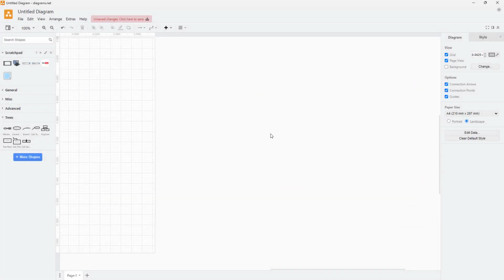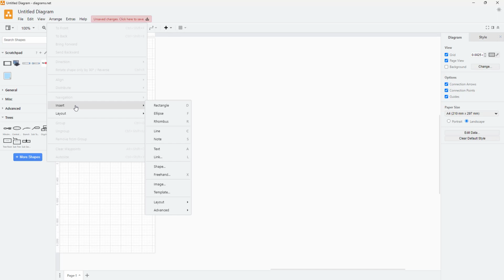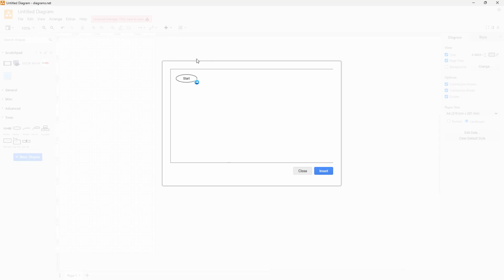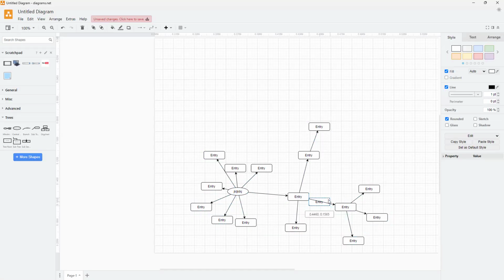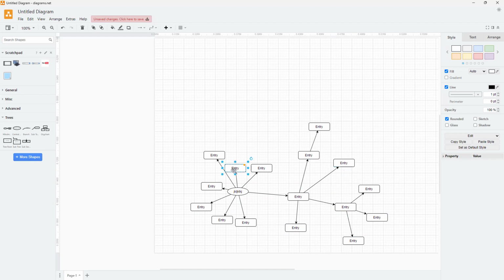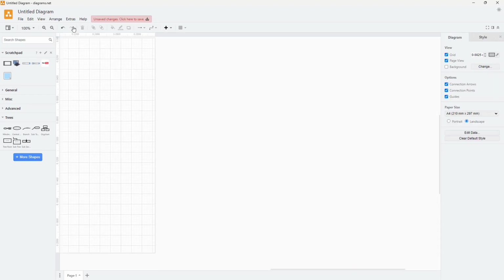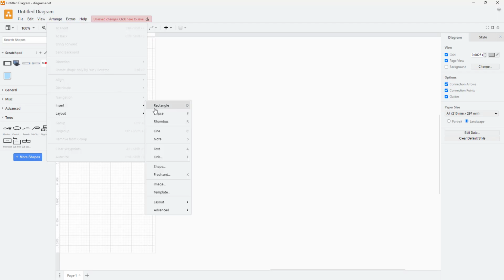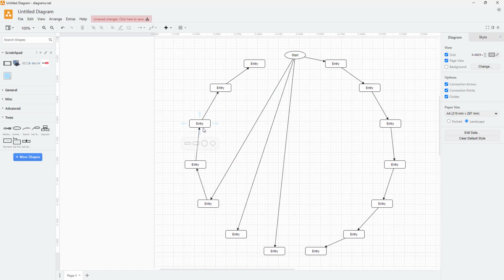Diagrams.net Tutorial - Lesson 94 - Insert Organic and Circle Diagrams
In this tutorial, we will be discussing about Insert Organic and Circle Diagrams in Diagrams.net.